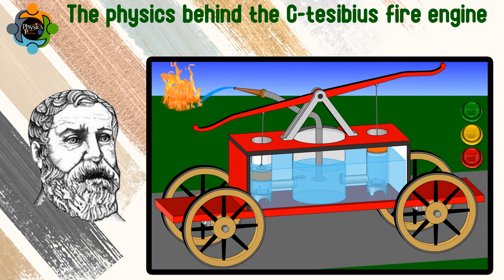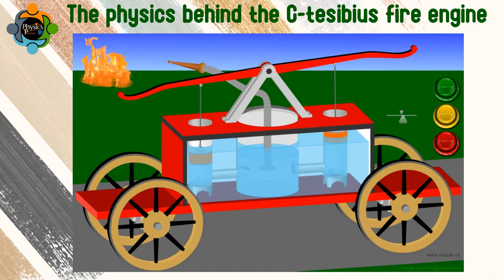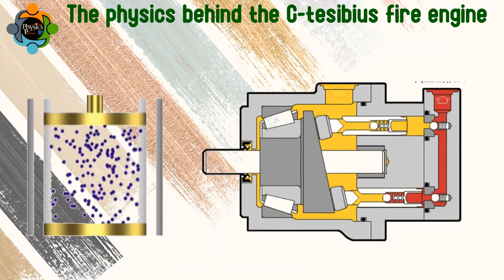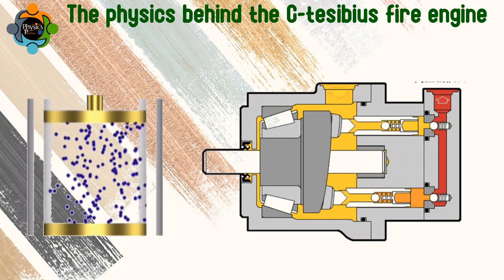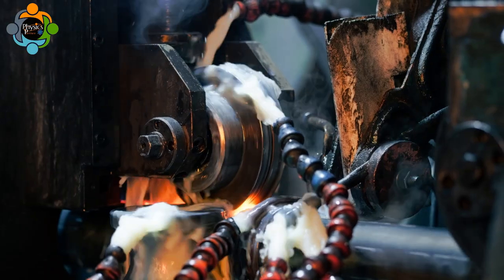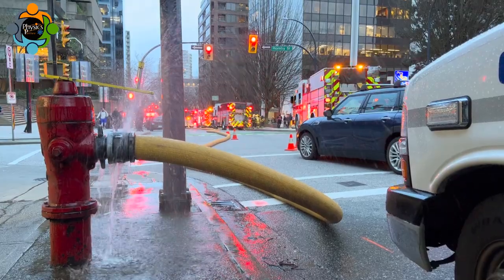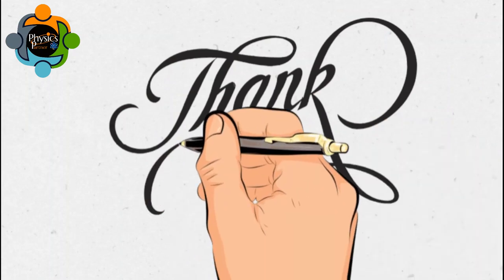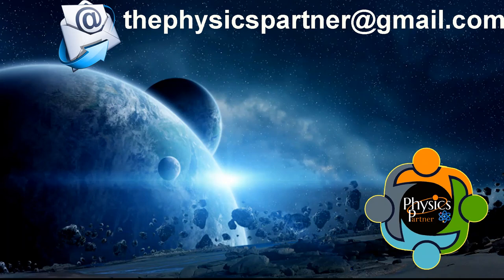The physics behind the Ctesibius fire engine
The C-tesibius Fire Engine is an ancient hydraulic device that was used in firefighting during the Hellenistic period. This innovative invention, attributed to the Greek engineer C-tesibius, utilized the principles of fluid mechanics and pressure to extinguish fires. In this essay, we will explore the physics behind the C-tesibius Fire Engine, delving into the concepts of fluid dynamics, pressure, and the mechanics behind its operation.

Fluid Dynamics:
Fluid dynamics is the branch of physics that deals with the behavior of fluids, including liquids and gases, in motion. Understanding fluid dynamics is crucial to comprehending the workings of the C-tesibius Fire Engine. The device employed the principles of fluid flow, utilizing water as the extinguishing agent.

Pressure and Pascal's Law:
To understand the functioning of the C-tesibius Fire Engine, we must delve into the concept of pressure. Pressure is defined as the force per unit area exerted on an object. Pascal's Law states that when pressure is applied to a fluid confined within a container, the pressure is transmitted equally in all directions. This principle is central to the operation of the C-tesibius Fire Engine.

The Mechanism of the C-tesibius Fire Engine:
The C-tesibius Fire Engine consisted of a cylinder, a piston, and a water reservoir. The device utilized a hand-operated pump to create pressure within the cylinder. The piston, with a tightly sealed fit, allowed the pressurized water to be expelled through a nozzle or a series of nozzles, directing a powerful jet of water towards the fire.

Pressure Build-up:
When the operator of the C-tesibius Fire Engine pumped the handle, it created a compression force on the water within the cylinder. This force resulted in an increase in pressure, following Pascal's Law. As the pressure built up, the water was forced out of the cylinder through the nozzle, generating a stream of water directed towards the fire.